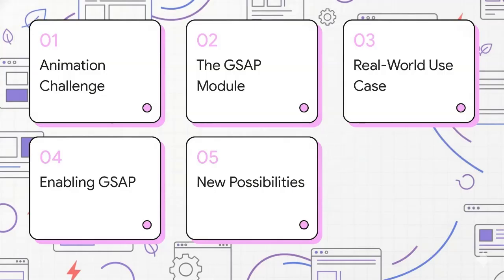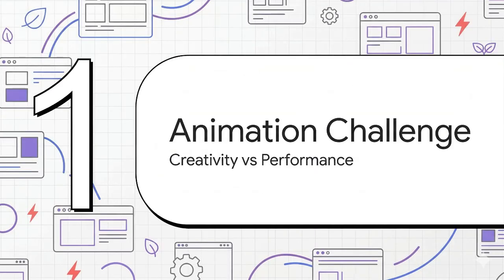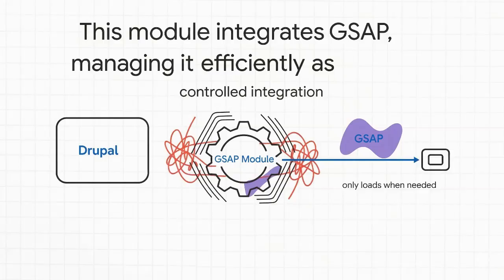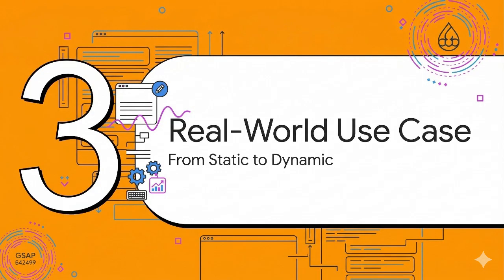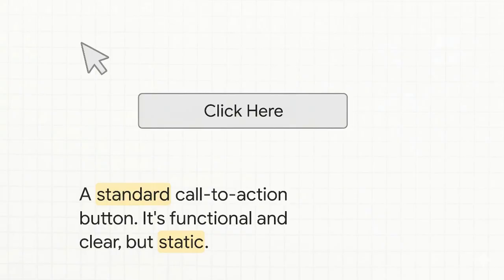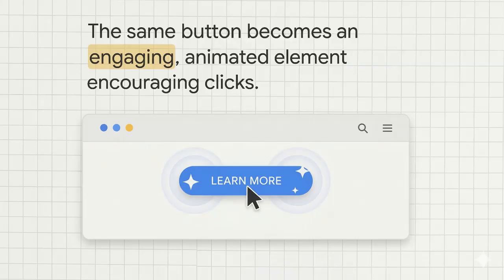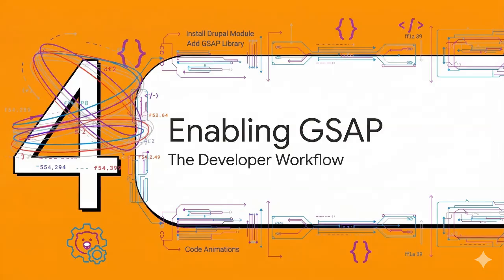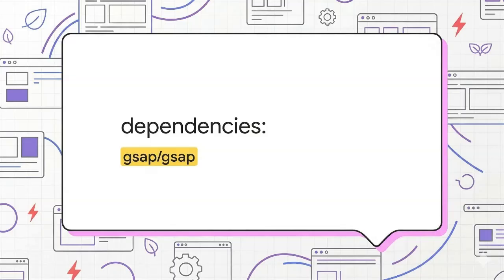Drupal Animations Made Easy: GSAP Setup for Drupal 10 & 11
Want to add smooth, high-performance animations to your Drupal site?
In this video, I’ll show you how to integrate the GSAP (Greensock) library into Drupal 10 and 11 the right way—using a proper module setup instead of messy hardcoding.

This is a step-by-step guide for developers who want clean, scalable frontend animations in Drupal.

🚀 What you’ll learn:

How to install GSAP in Drupal using Composer
How to include GSAP in your Drupal libraries
Best practices for managing animation dependencies
How to start using GSAP in your Drupal theme

📦 Installation:

composer require drupal/gsap